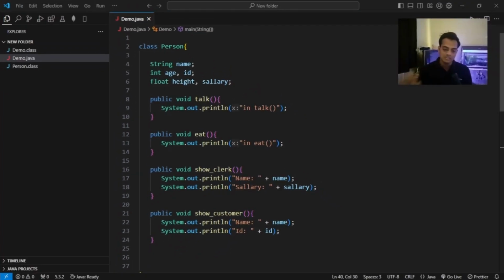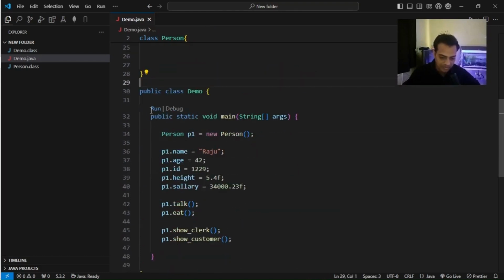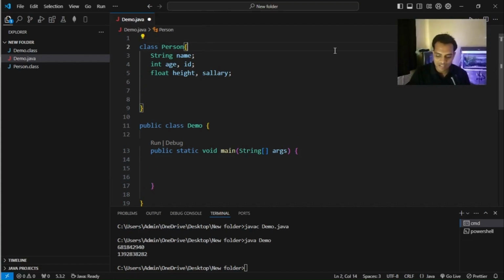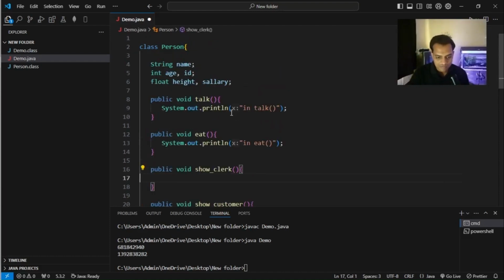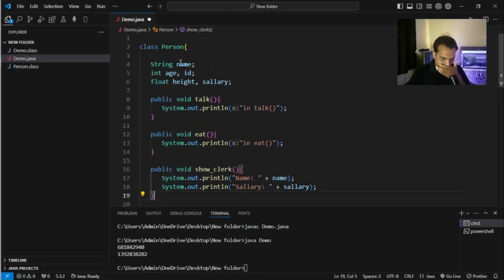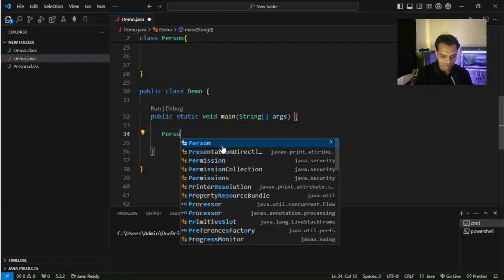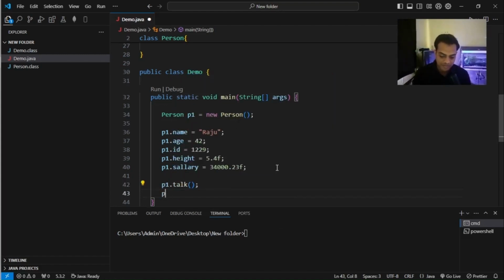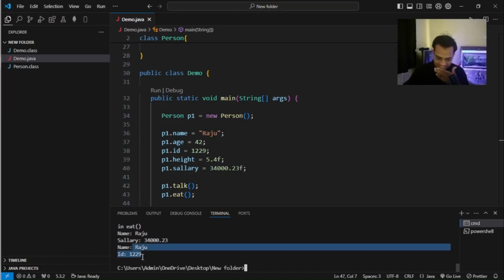Abstraction in Core Java